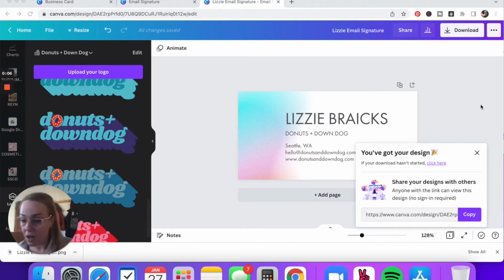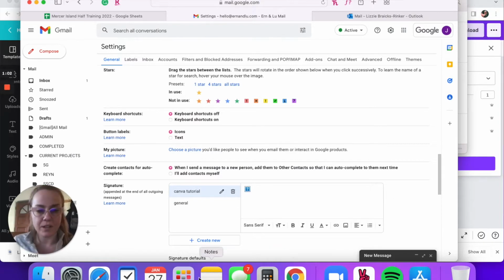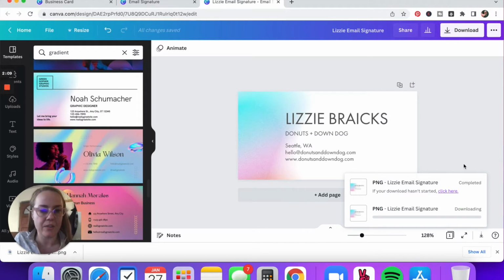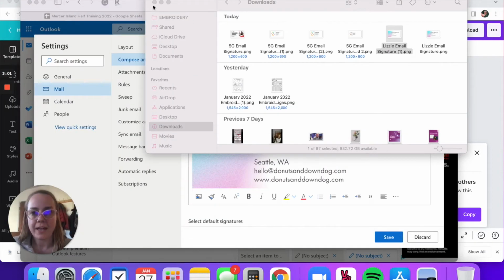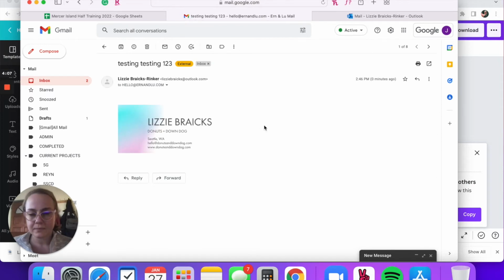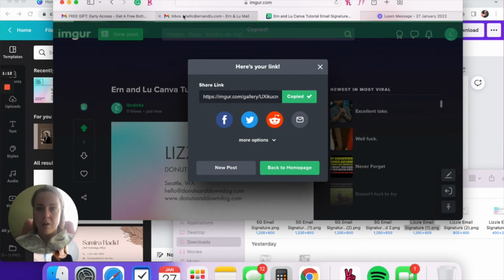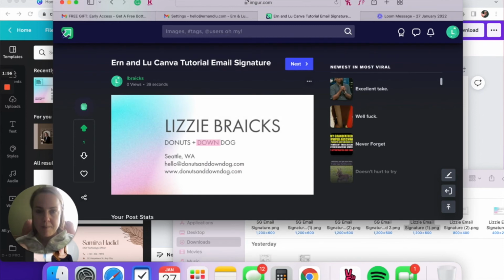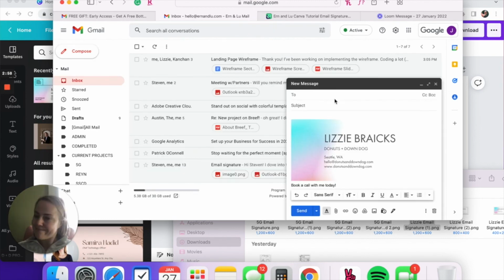How To Use Canva Email Signatures In Outlook & Gmail AND How To Fix Blurry Email Signature Images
Canva email signature templates are awesome, but creating an epic signature design is only the beginning. How do you use Canva images as your ACTUAL email signature? How do you fix an email signature that looks blurry? What's the point of designing something beautiful if you can't get it to work in your email service? Do you feel like pulling out your hair and breaking your computer? We've been there and - we've got you.

This video quickly covers how to use Canva email signatures in both Gmail and Outlook, AND covers how to fix email signatures that look blurry in a few simple steps. You'll be sending professionally branded emails in no time!

TIME STAMPS
0:00 Downloading email signatures from Canva
1:27 Using Canva email signatures in Outlook
4:20 Using Canva email signatures in Gmail

RESOURCES
- Imgur (for creating a public link to your image): imgur.com